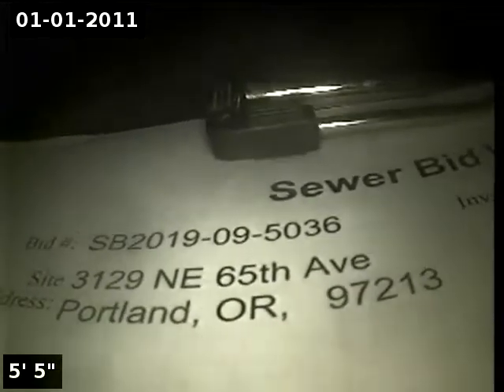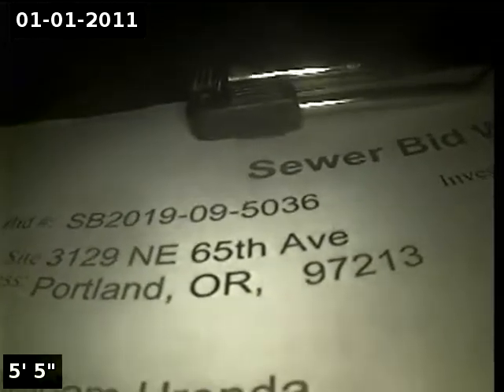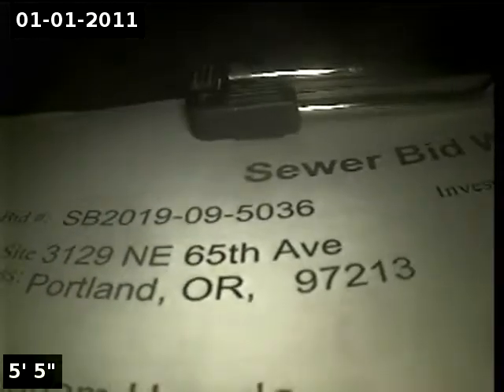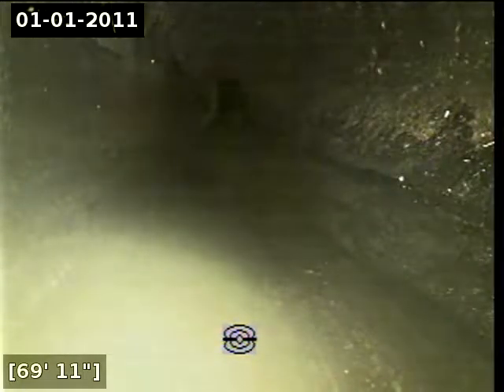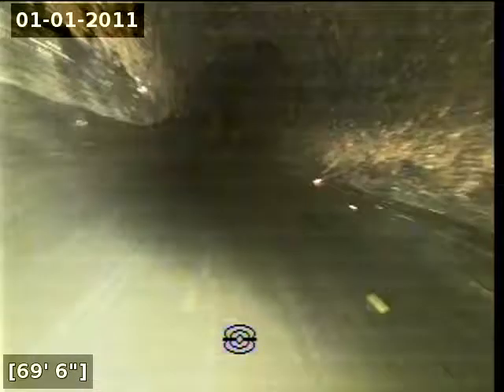3129 NE 65th Ave